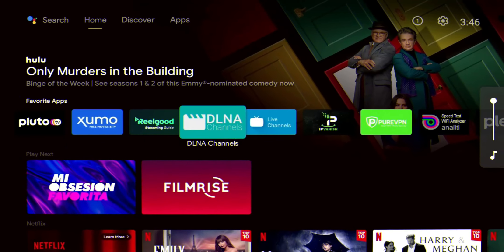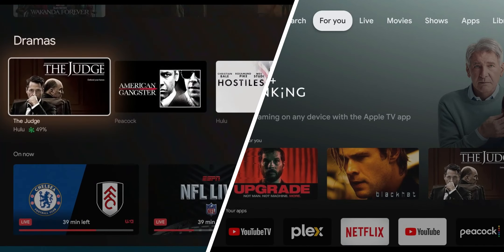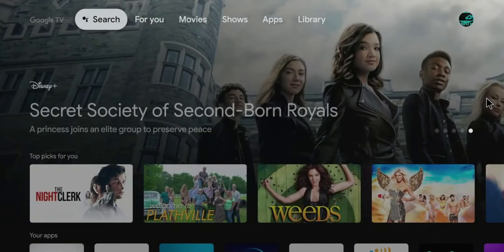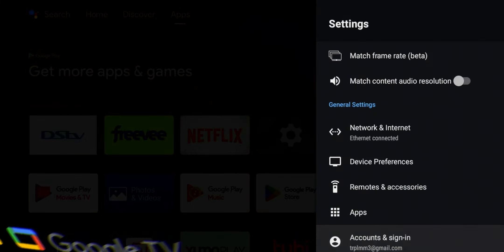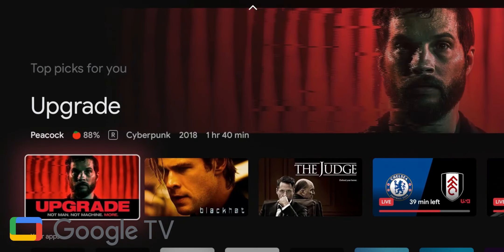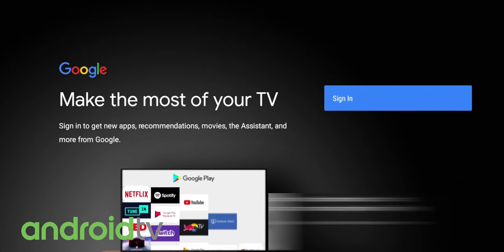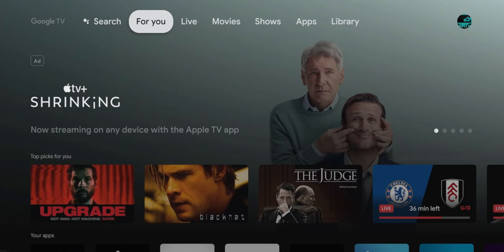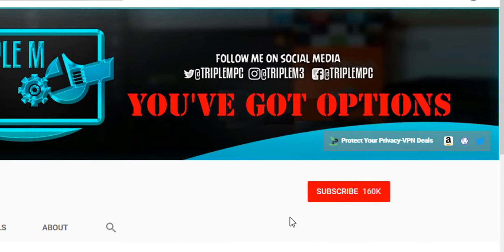Google TV vs Android TV: Unveiling the Key Contrasts Which One is Right for You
TV vs Android TV: Unveiling the Key Contrasts and Which One is Right for You